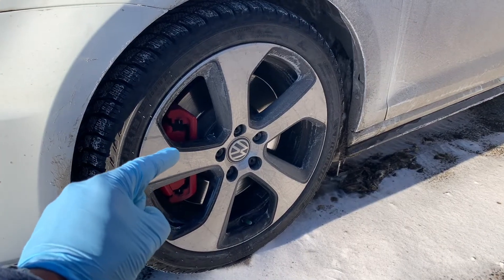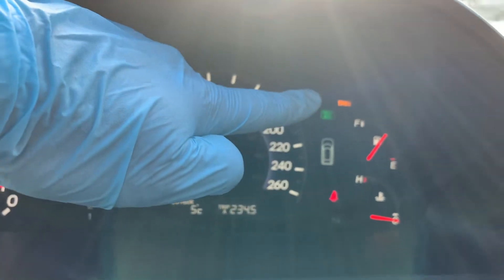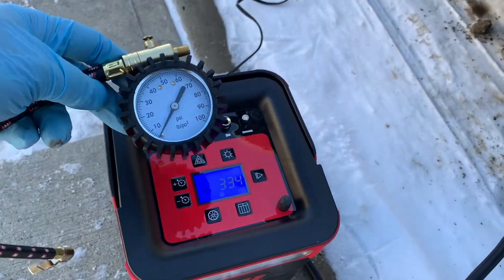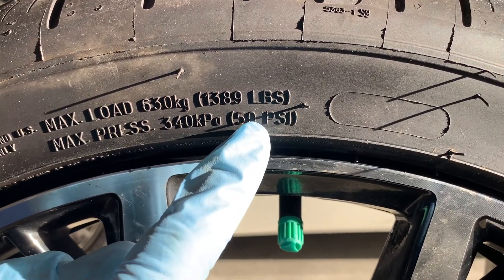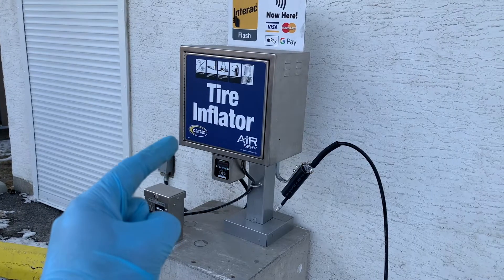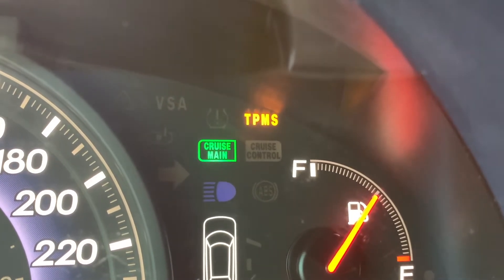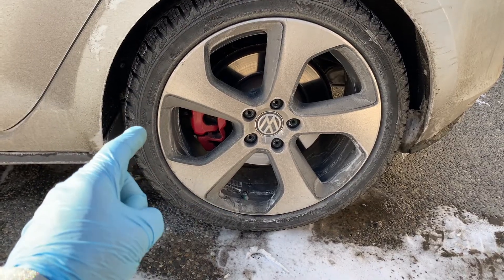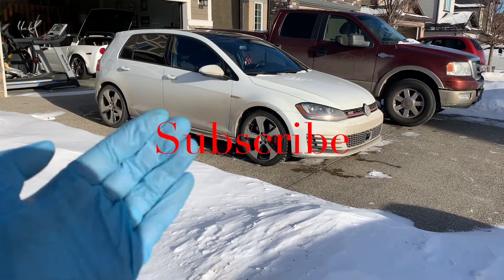How Cold Weather Affects Tire Pressure - don't drive on underinflated tires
As winter creates many challenges for drivers. Another one to add to the list is tire pressure dips caused by lower temperatures.  Making sure your tires are properly inflated is an important part of getting the best performance out of your vehicle – especially during the winter months. After all, your tires represent the only point of contact between your vehicle and the road.

I Would also recommend:
How Does Cold Weather Affect Your Car Battery

Musician: Jef